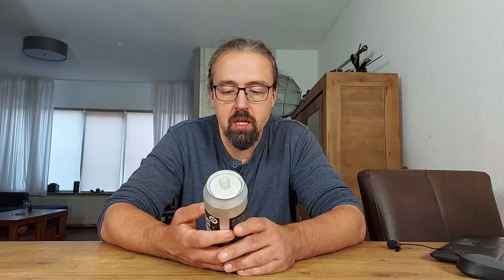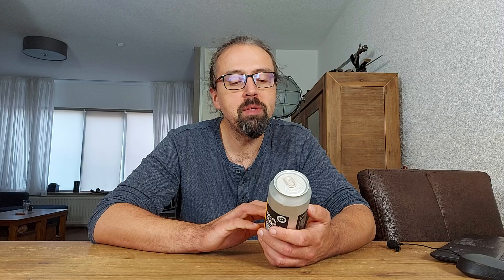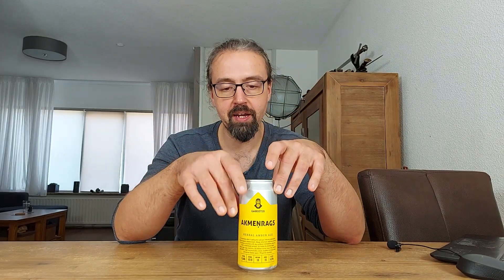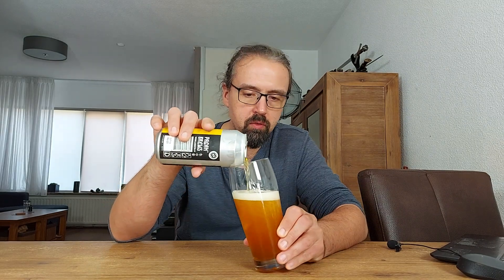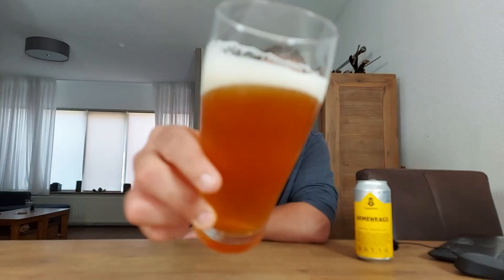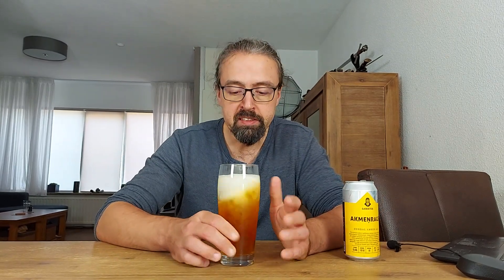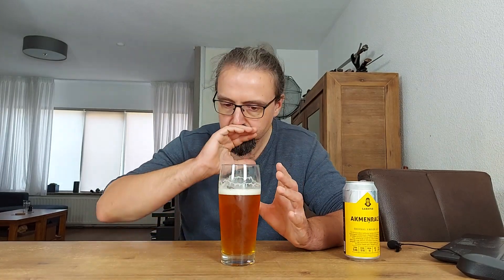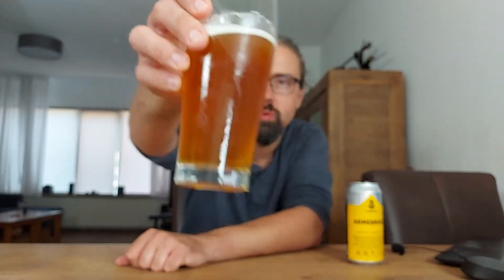*ENGLISH REVIEW* Thomas Opent Labietis AKMEŅRAGS Herbal Amber Ale Review #1140